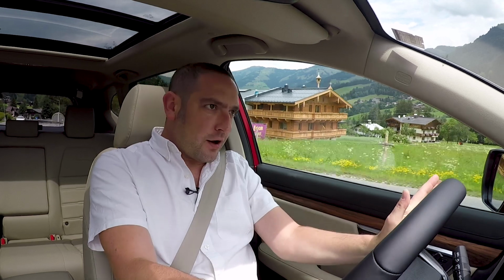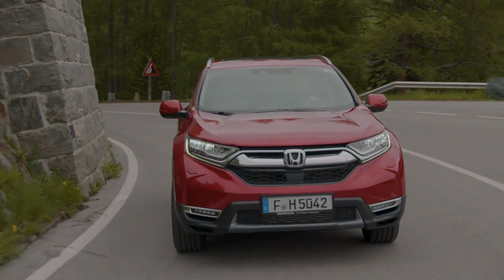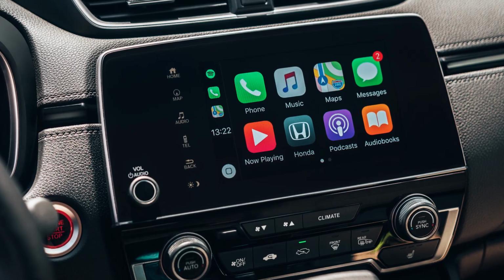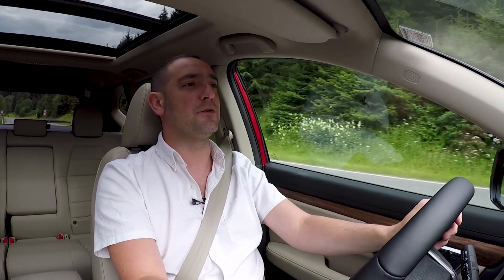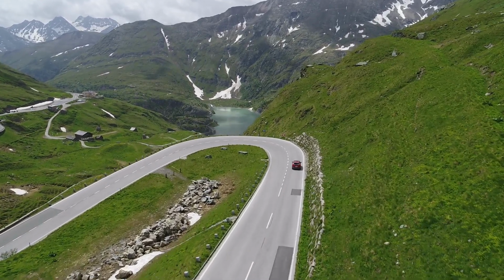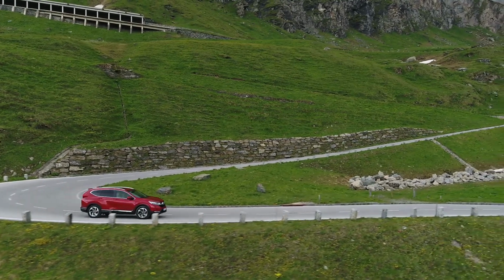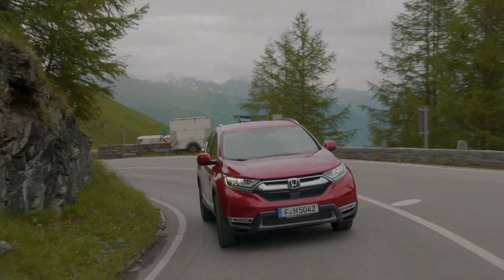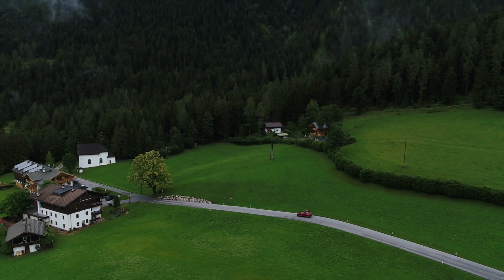2018 Honda CR-V first drive review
The Honda CR-V currently reigns as the world’s best-selling SUV, and when everyone is buying SUVs, that’s a rather enviable position to be in. Question is, with more rivals to contend with than ever before, does the CR-V still have what it takes to be top of the pile? Auto Trader’s Road Test Editor, Ivan Aistrop, travels to Austria to find out.